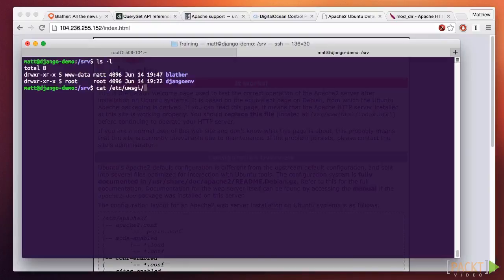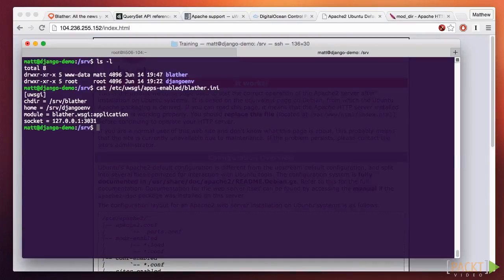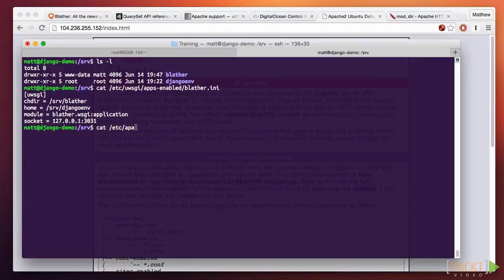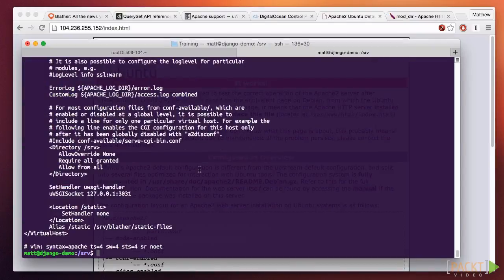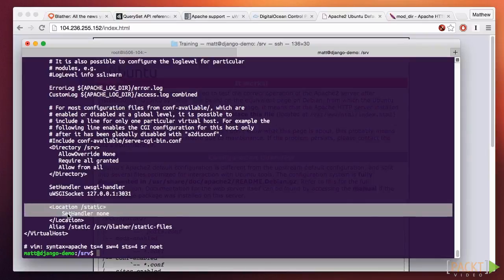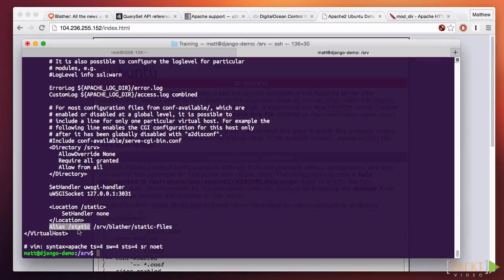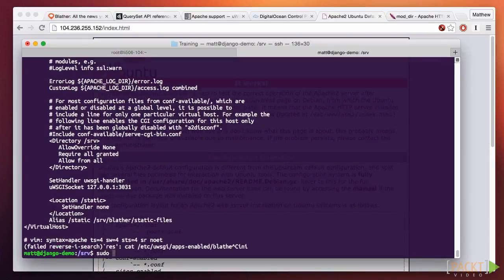19 deploying our application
django python tutorial